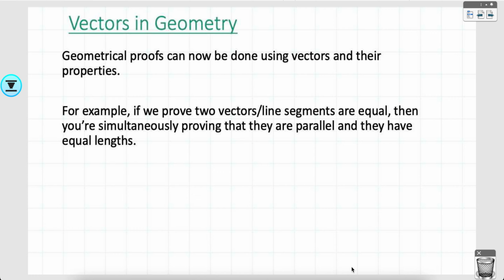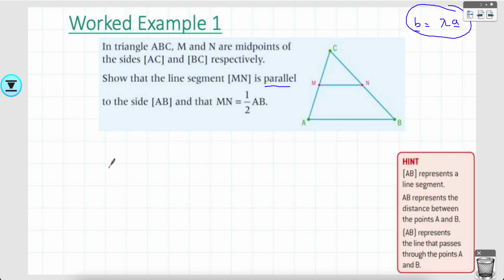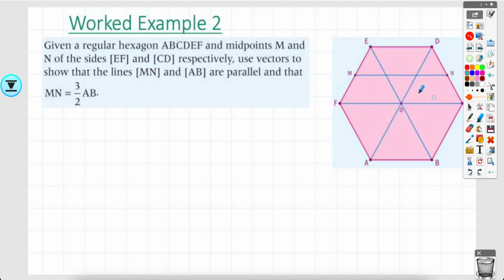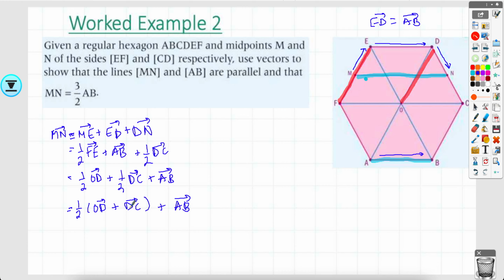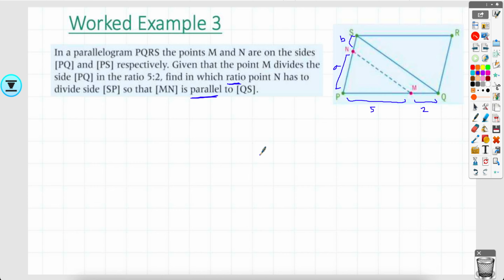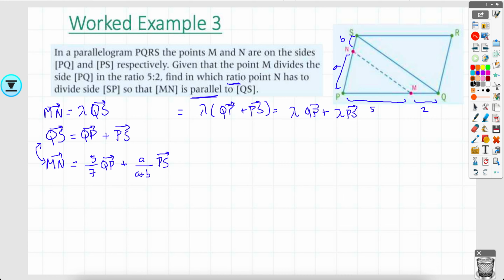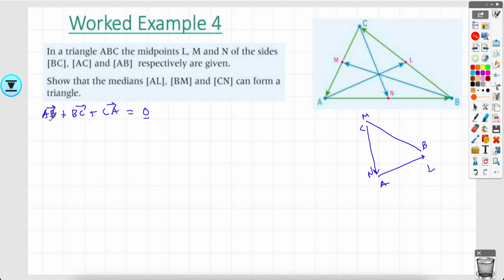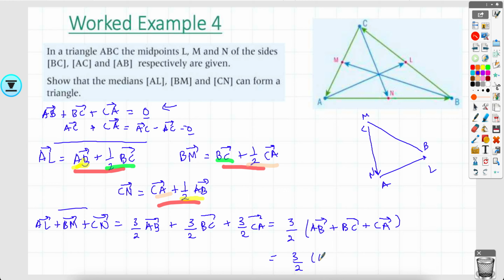Lesson 2: Vectors in Geometry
Vectors in Geometry
Resources used: